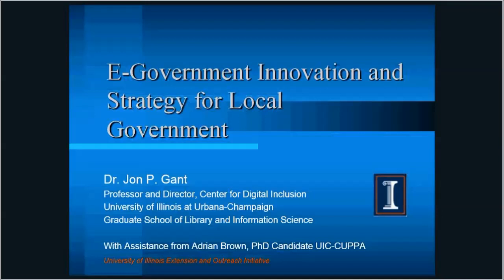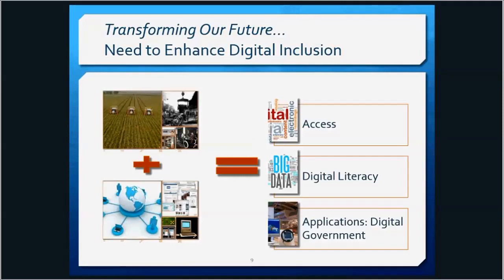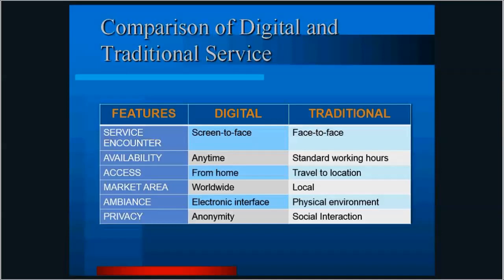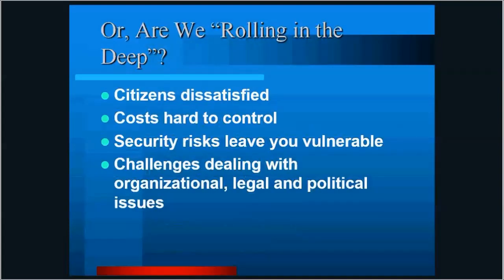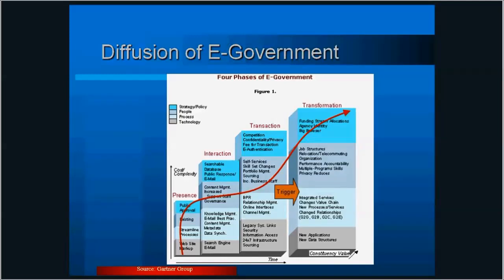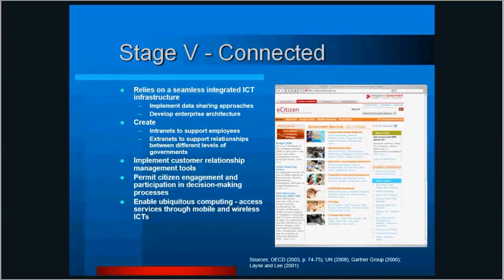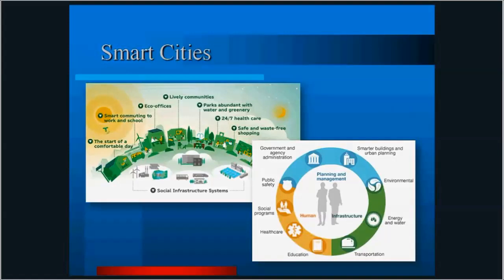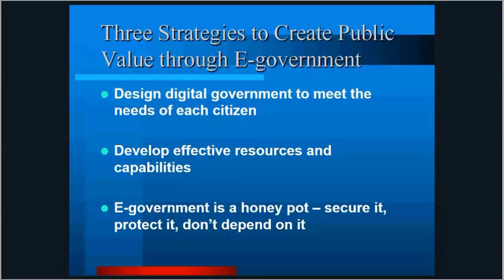Best Practices in eGovernment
Dr. Jon Gant
Local governments in Illinois and around the country are integrating computer-based technologies to deliver services, support public participation, and enhance governing and decision-making.  This webinar  address’s models of delivering services through IT-enabled processes, social media and data analytics; open government, security issues, the technology ecosystem; and social and economic evaluation.